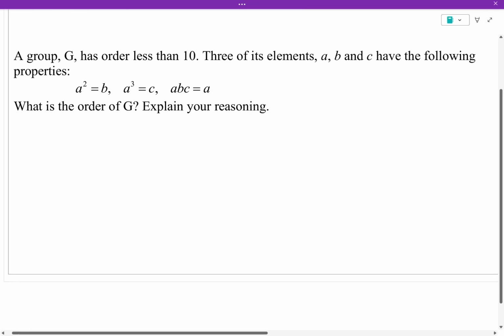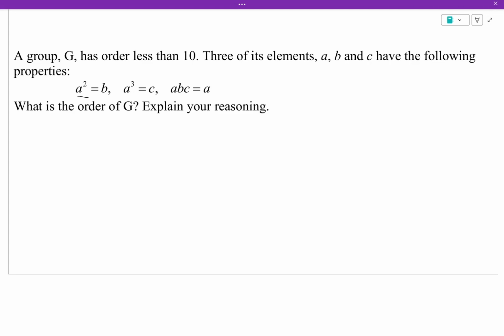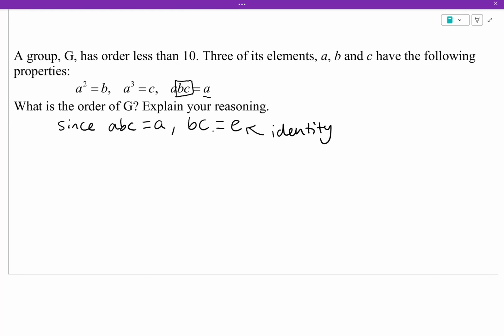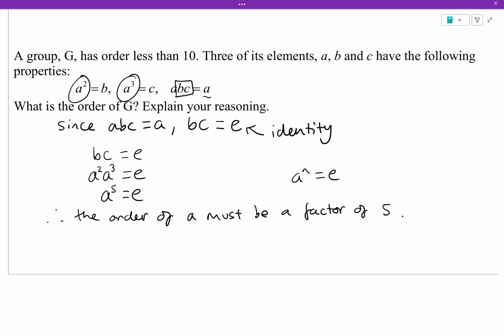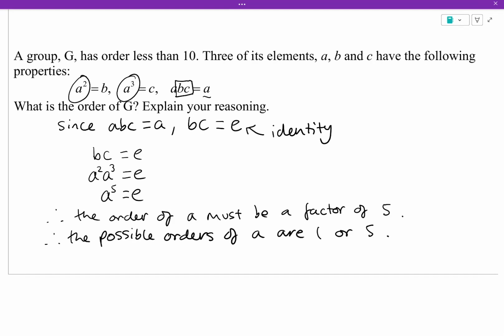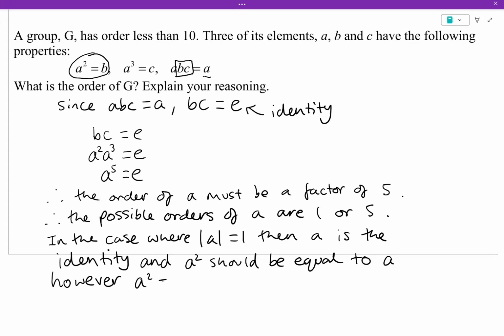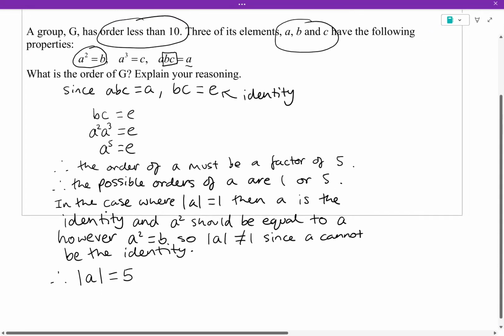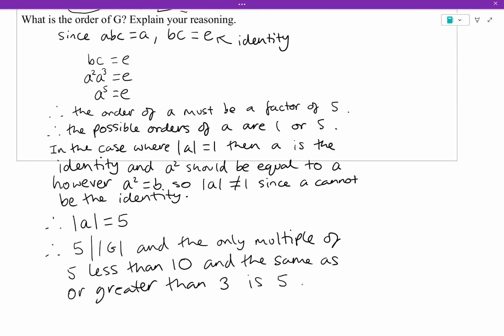Challenging Group Theory Question: OCR Further Maths A-Level Additional Pure